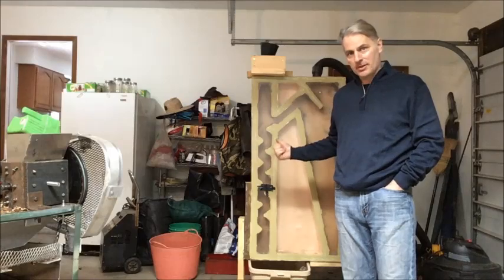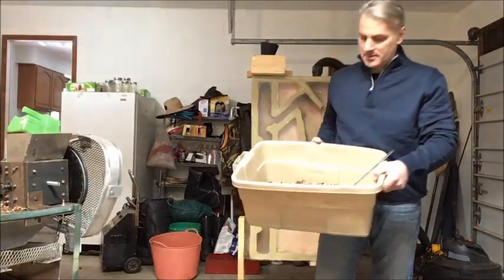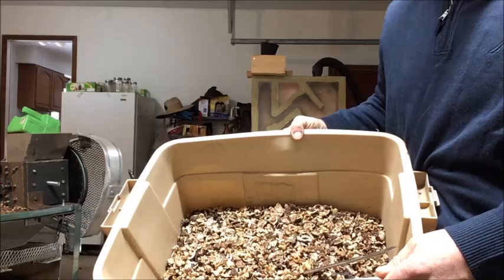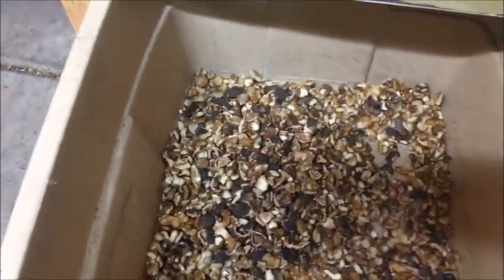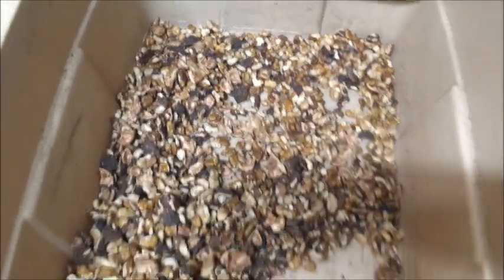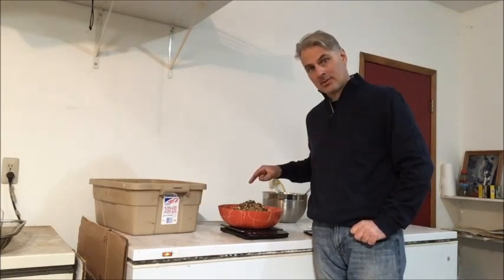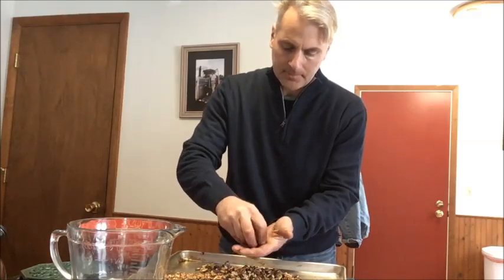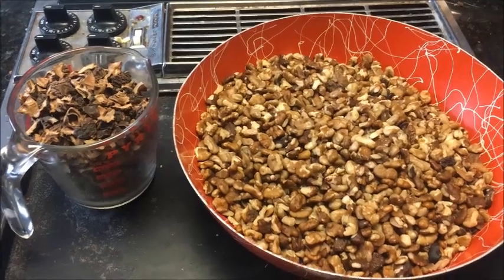Black Walnut Shell Separation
Using a air column separator to separate shells from nut meats of cracked black walnuts. This is  second part of a two part series on cracking and sorting  wild black walnuts in Michigan.